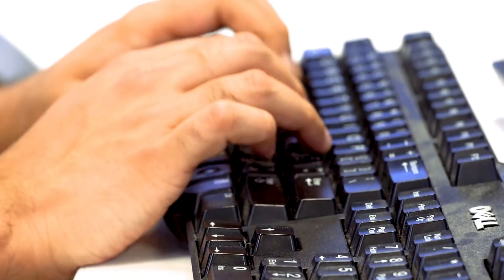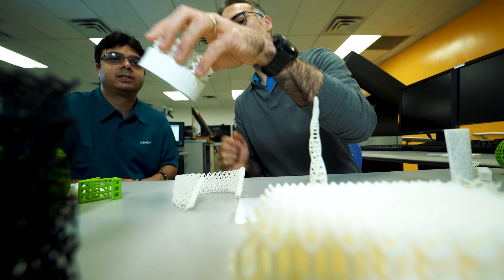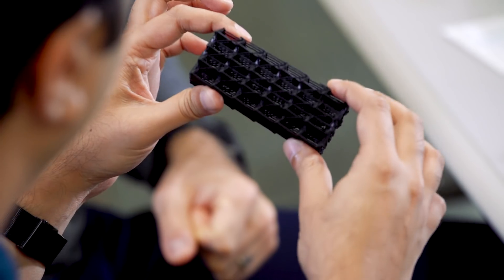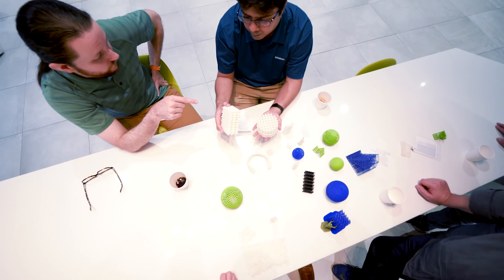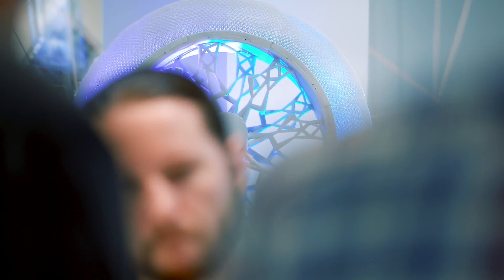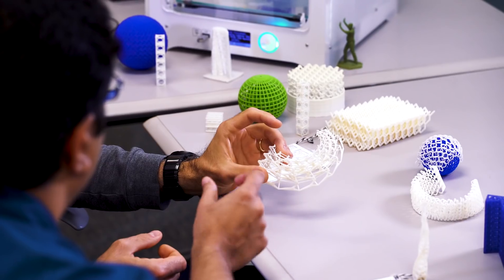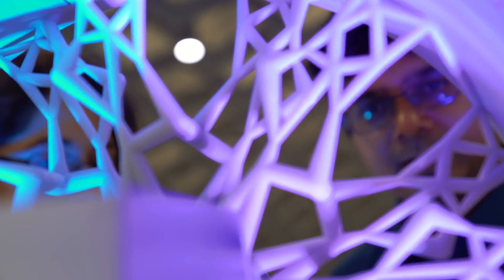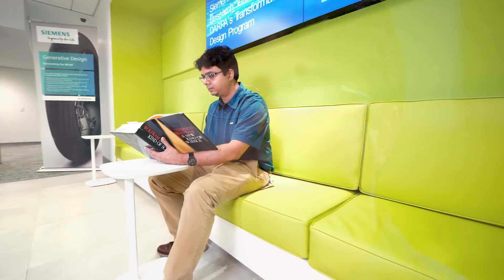Ground-breaking design research - Inventors of the Year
New materials and technologies such as Additive Manufacturing can produce objects with new functions by fine tuning geometry and material at very small size scales. Due to the high complexity of processing such objects, traditional software systems do not even nearly exhaust the potential. Suraj Musuvathy develops new algorithms aimed at catapulting design into the future.